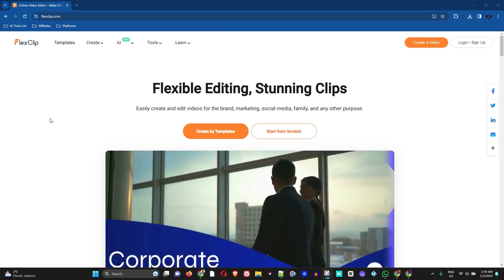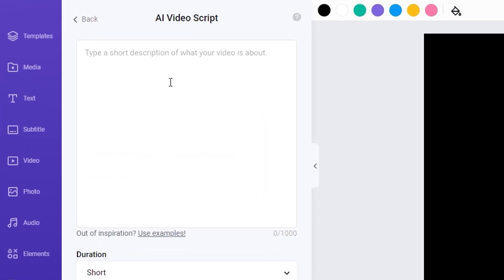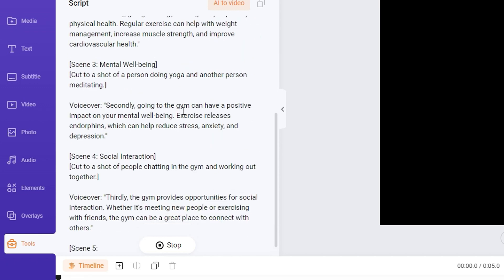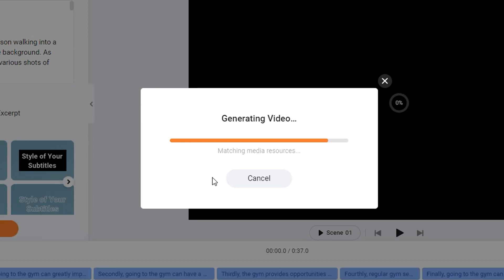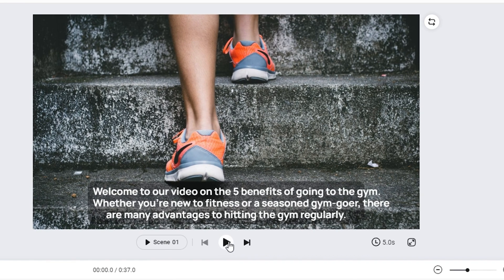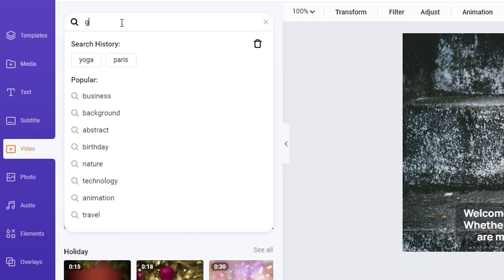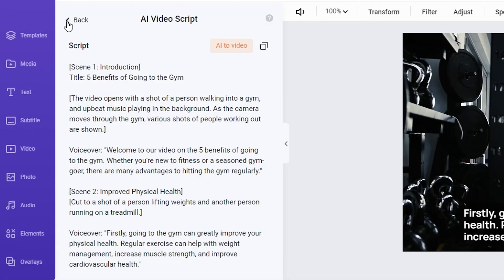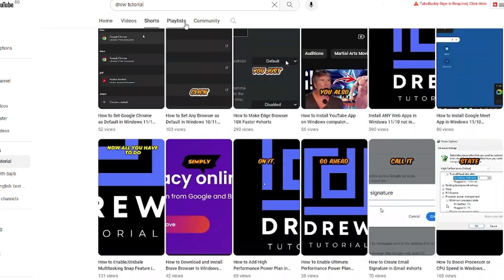FlexClip AI: Generate FULL VIDEO SCRIPT with One Click (Then One Click Turn Script into Video 😱)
In this FlexCip AI tutorial, I show you how to use FlexClip AI Video Script Generator to create short, medium, and long scripts. Then with one click you can turn that script into a video. HOW AMAZING IS THAT!
FlexClip is a free online video editor and video maker that you can use to create videos with text, music, animations, and more effects.